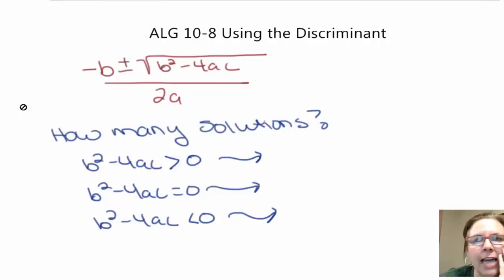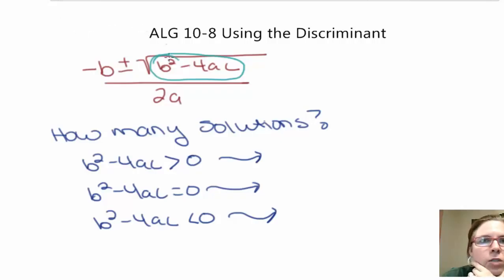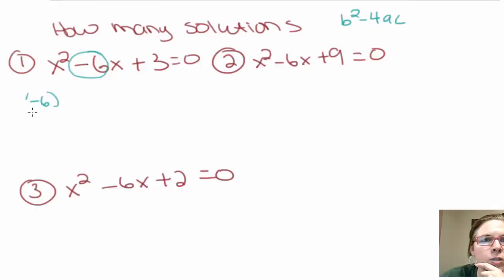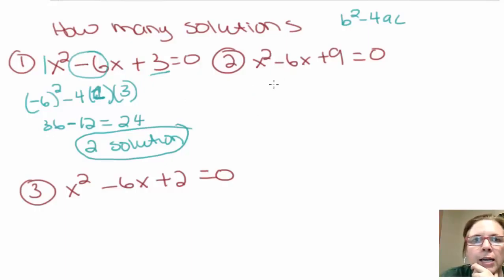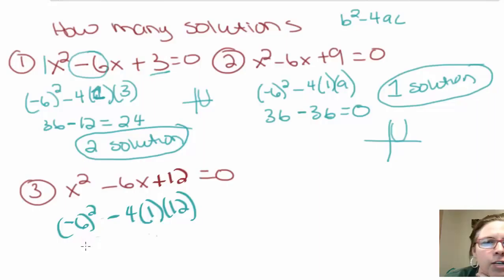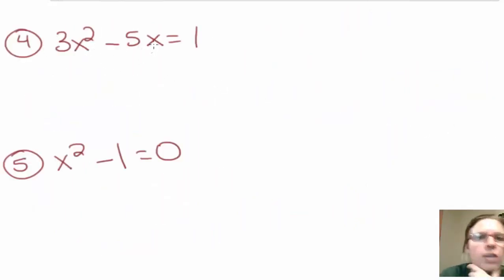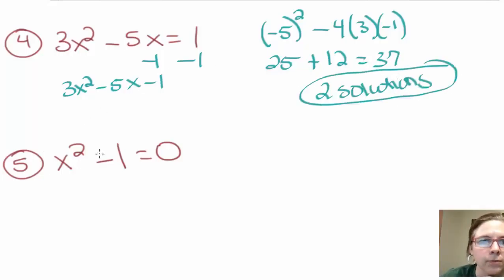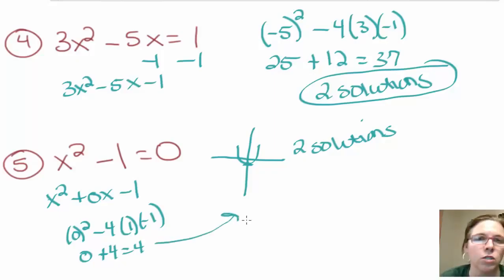ALg 10-8 Using the Disciminant